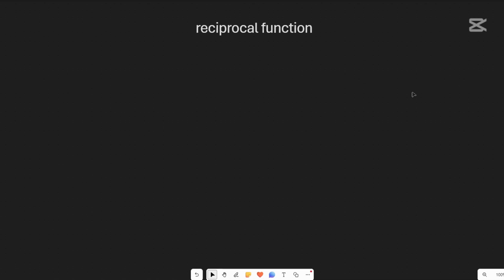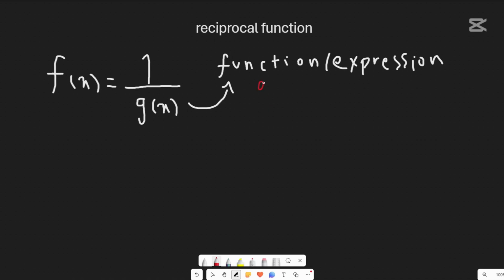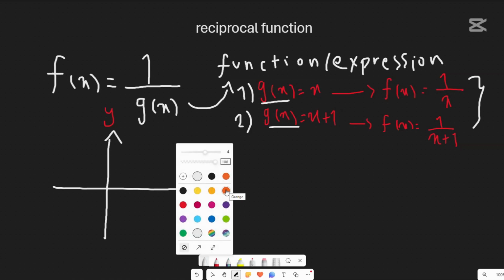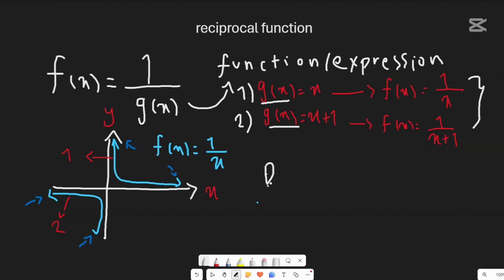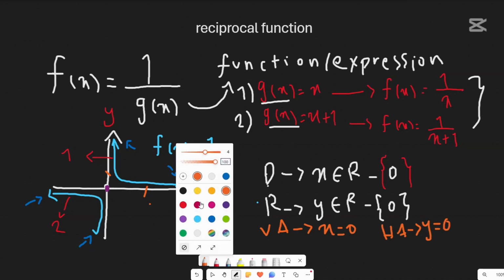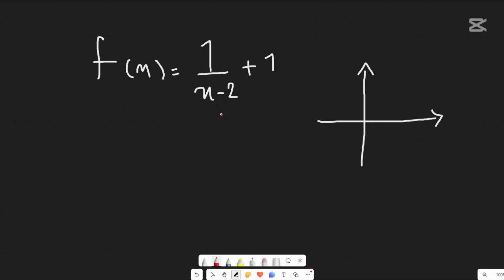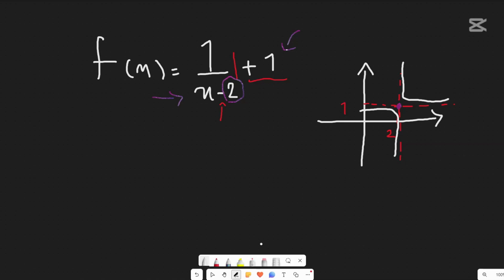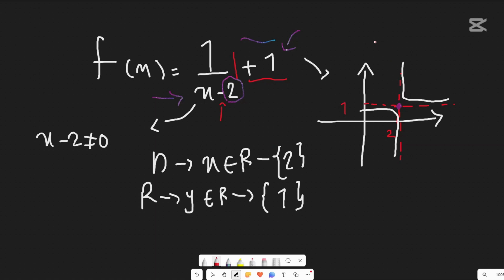Mastering Reciprocal Functions in Minutes! 📚 | Math Made Easy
"Struggling with reciprocal functions? 🤔 No more! In this quick and easy-to-follow lesson, we break down everything you need to know about reciprocal functions with simple explanations and examples. Perfect for students who want to ace their math tests or anyone curious about how these functions work! 📐✨